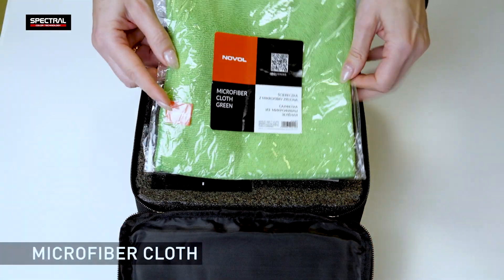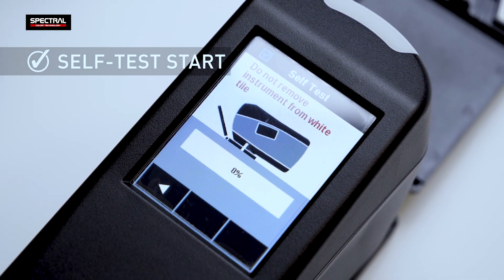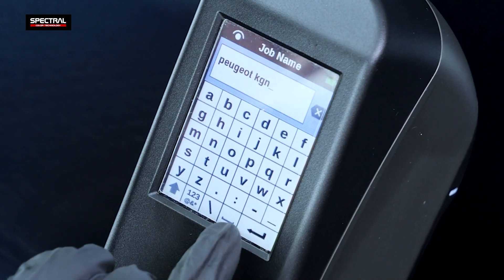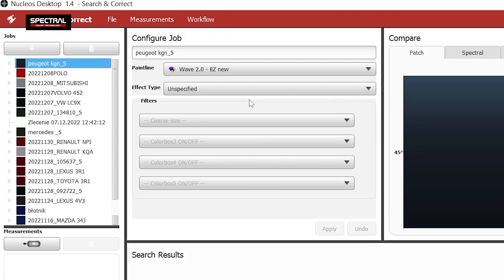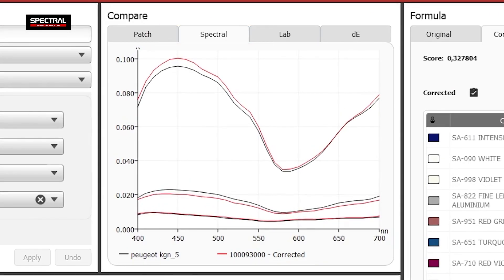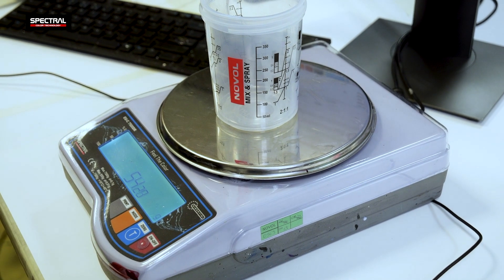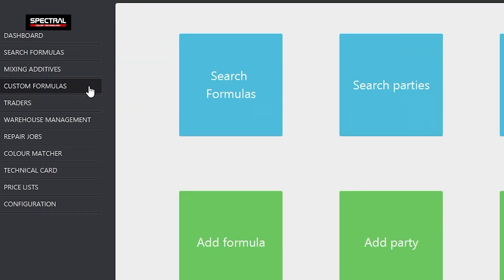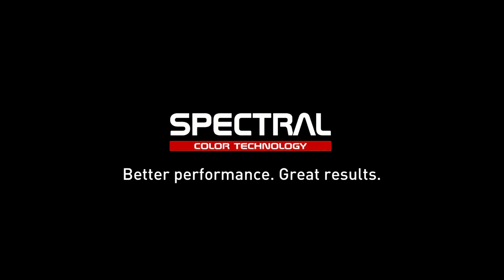[EN] SPECTRAL Spectrophotometer Operating Manual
SPECTRAL spectrophotometer operating manual. 👨‍🏫🖥